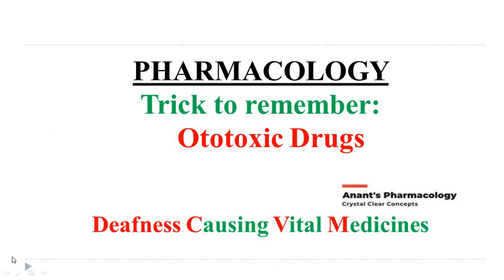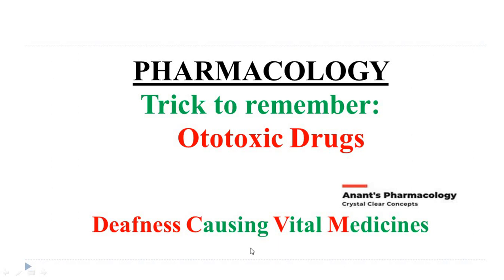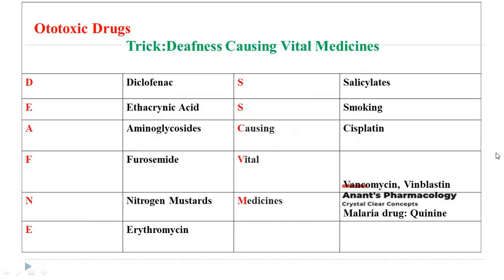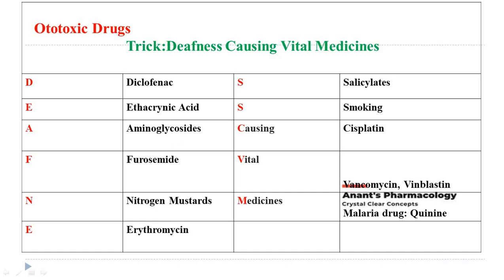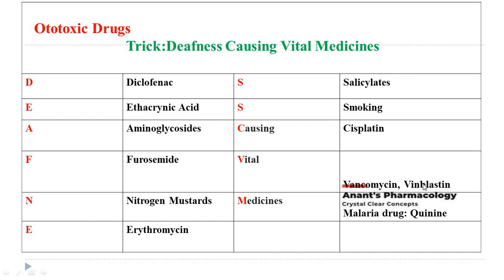Ototoxic Drugs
Trick: Deafness Causing Vital Medicines